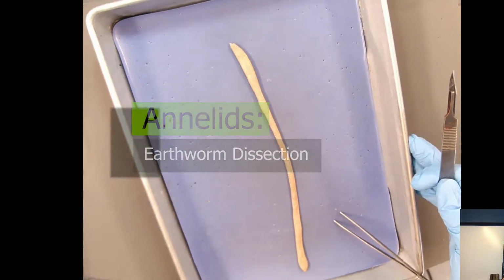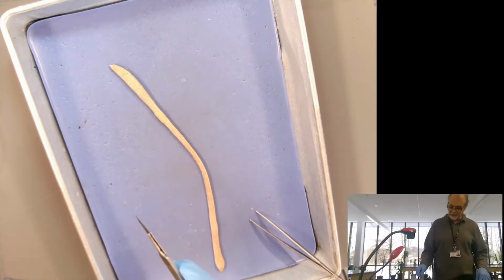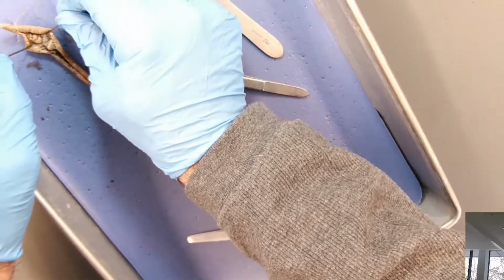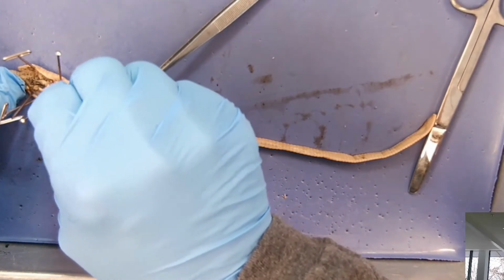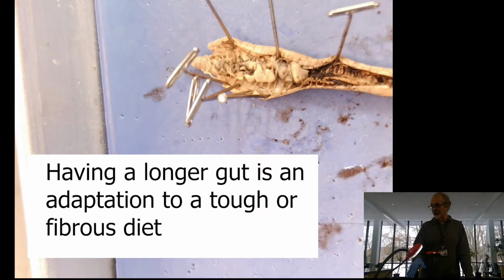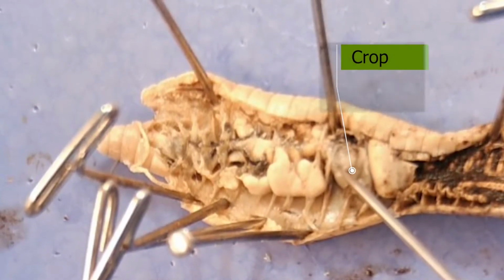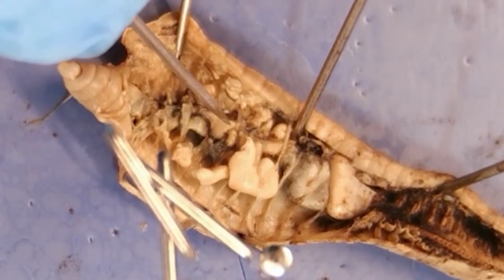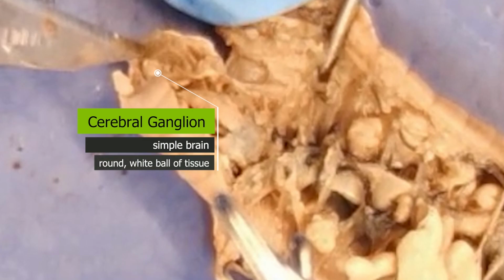Annelids: Earthworm Dissection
I assisted Professor Rick Oliver with an earthworm dissection.